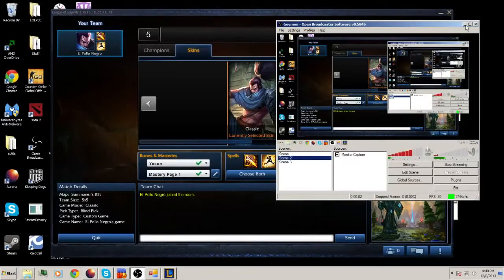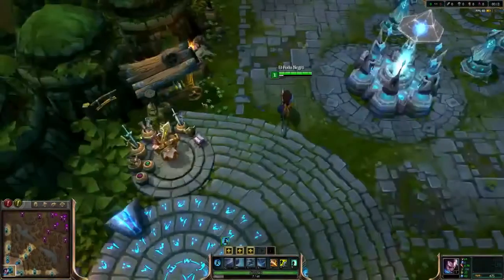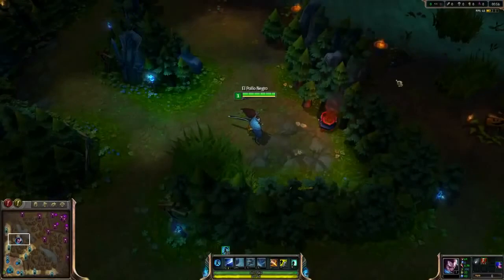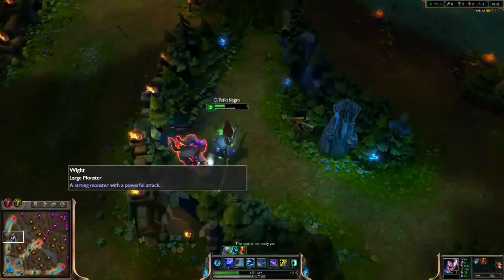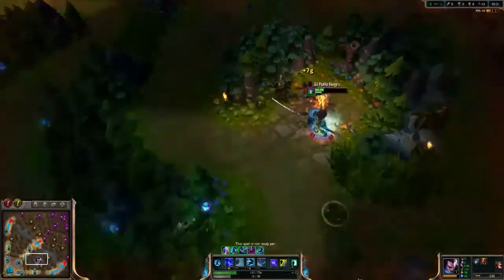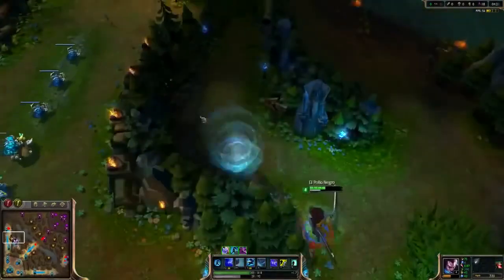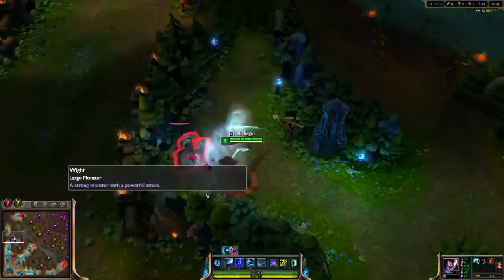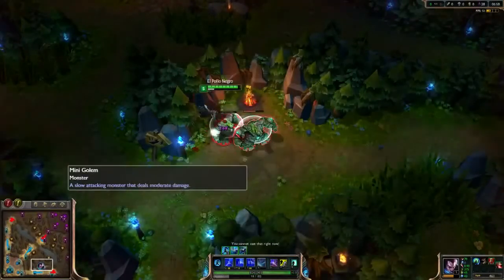League of Legends Jungle Yasuo Mechanics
yasuo jungle,
yasuo pentakill 1v5 ,
yasuo pentakill ,
yasuo penta ,
league of legends yasuo pentakill ,
league of legends yasuo penta ,
first yasuo pentakill ,
yasuo pentakill,
yasuo jungle,
yasuo penta ,
yasuo gameplay ,
yasuo champion spotlight ,
yasuo league of legends,
yasuo lol ,
yasuo spotlight ,
yasuo pbe,
yasuo skin,
yasuo lol,
yasuo lol champ,
yasuo lol preview,
yasuo lol spotlight,
yasuo lol gameplay,
yasuo league of legends pbe,
yasuo league of legends abilities,

"yasuo jungle",
"yasuo pentakill 1v5" ,
"yasuo pentakill" ,
"yasuo penta" ,
"first yasuo pentakill ",
"yasuo pentakill",
"yasuo jungle",
"yasuo penta" ,
"yasuo gameplay" ,
"yasuo champion spotlight ",
"yasuo lol" ,
"yasuo spotlight",
"yasuo pbe",
"yasuo skin",
"yasuo lol",
"yasuo lol champ",
"yasuo lol preview",
"yasuo lol spotlight",
"yasuo lol gameplay",

yasuo jungle
yasuo pentakill 1v5
yasuo pentakill
yasuo penta
first yasuo pentakill
yasuo pentakill
yasuo jungle
yasuo penta
yasuo gameplay
yasuo champion spotlight
yasuo lol
yasuo spotlight
yasuo pbe
yasuo skin
yasuo lol
yasuo lol champ
yasuo lol preview
yasuo lol spotlight
yasuo lol gameplay
yasuo pentakill
yasuo jungle gameplay
yasuo jungle stonewall
yasuo penta
yasuo pentakill
yasuo penta
yasuo pentakill 1v5
yasuo penta
yasuo gameplay
yasuo champion spotlight
yasuo league of legends gameplay
yasuo league of legends spotlight
yasuo league of legends champion spotlight
yasuo league of legends skin
yasuo league of legends skills
yasuo league of legends preview
yasuo league of legends voice
yasuo league of legends skin spotlight
yasuo lol pbe
yasuo lol champion
yasuo lol champion spotlight
yasuo lol skin
yasuo lol skills
yasuo loleaks
yasuo spotlight
yasuo pbe
yasuo pentakill
yasuo jungle
yasuo penta
yasuo gameplay
yasuo champion spotlight
yasuo lol
yasuo spotlight
yasuo pbe
yasuo skin
yasuo abilities
yasuo ap
yasuo ad
yasuo a sword without a sheath
yasuo and yone
yasuo and riven
yasuo ability spotlight
yasuo alternate skin
yasuo ap mid
yasuo abilities lol
yasuo block
yasuo beta
yasuo build
yasuo blocks 5 ults
yasuo blocking 5 projectile ultimates
yasuo blocking ults
yasuo brother
yasuo broken
yasuo beta gameplay
yasuo burst
yasuo champion spotlight
yasuo champion
yasuo cowboy
yasuo champion preview
yasuo champion gameplay
yasuo combo
yasuo champ spotlight
yasuo champ
yasuo champion spotlight league of legends
yasuo commentary
yasuo dan dinh
yasuo dance
yasuo dash
yasuo di rung
yasuo dan
yasuo dan din
yasuo diamond
yasuo dance reference
yasuo damage
yasuo dan ding
yasuo el imperdonable
yasuo e
yasuo emotes
yasuo español
yasuo explained
yasuo epikgame
yasuo epik
yasuo english voice
yasuo el imperdonable lol
yasuo first look
yasuo full game
yasuo full gameplay
yasuo full
yasuo first impressions
yasuo full build
yasuo flute
yasuo first look pbe
yasuo first look dan dinh
yasuo fed
yasuo gameplay
yasuo gameplay lol
yasuo gameplay pbe
yasuo game
yasuo gameplay pawnce
yasuo gameplay league of legends
yasuo guide
yasuo gameplay league
yasuo gameplay top
yasuo gameplay mid
yasuo highlight
yasuo hero spotlight
yasuo joke
league of legends yasuo jungle
yasuo ke ban dung thu
yasuo kill
yasuo kill compilation
yasuo knekro
yasuo kobayashi aikido
yasuo kuwahara
yasuo ke bat dung
yasuo ki nang
yasuo korean
yasuo kuniyoshi
yasuo lol
yasuo league
yasuo lmht
yasuo lol gameplay